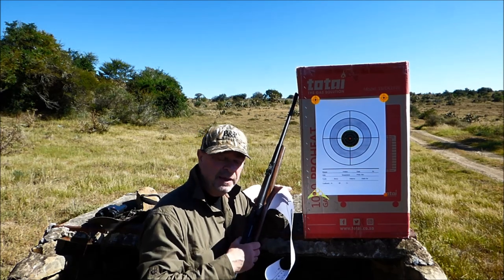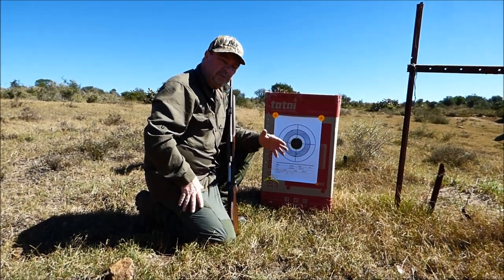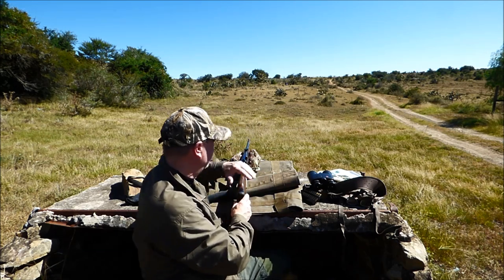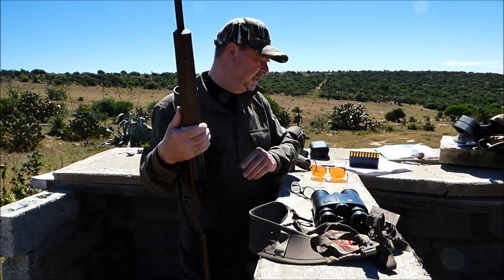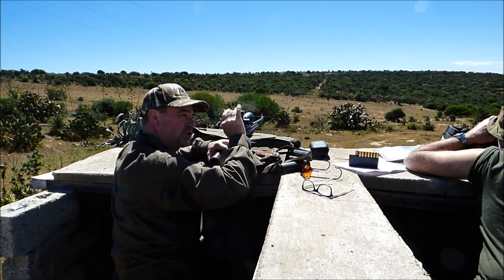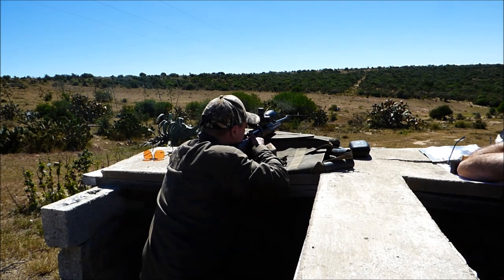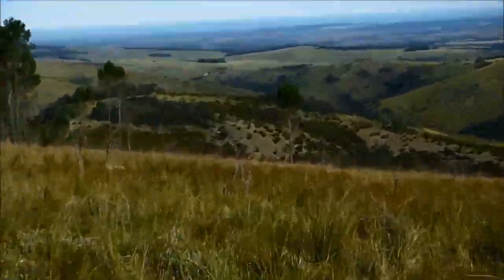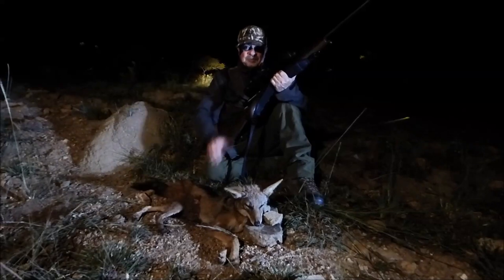South Africa Safari Zeroing Rifle with Contessa QDM Mount, Sightmark Scope, BP108 Powder, LPA Sights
South Africa Safari March 2021. Preparation of all the Gear. Zeroing my 7x57 mm Mauser Rifle and First Trophies: Common Reedbuck and Jackal.

Featuring:
Contessa Quick Detachable Mount Steel Insert System
Sightmark Latitude 6.25-25x56 mm PRS Scope
Sightmark Solitude 12x56 mm Binocular
Baschieri&Pellagri BP108 Rifle Powder
LPA Sights BAR15F - MC90F20 Open Sights

Reloading Recipe for Hunting with open sights
LPA Sights Models BAR15F - MC90F20
7x57 mm Mauser caliber (aka .275 Rigby)
Baschieri&Pellagri BP108 Powder
Dose: 42,5 grains
Bullet: Sierra GMK BT 175 grains
Case: Winchester
Primer: Federal 210
V°: 710 m/sec

Reloading Recipe for hunting with the Sightmark Latitude scope
7x57 mm Mauser Caliber (aka .275 Rigby)
B&P BP 108 Powder
Dose: 48,0 grains
Bullet: Hornady SPBT 139 grani
Case: Winchester
Primer: Federal 210
V°: 800 m/sec

Via Canossi, 18/e 25060 Marcheno (BS) ITALY

Via dell'Industria 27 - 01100 Viterbo - Italy

Baschieri&Pellagri Ammos and Powders:
Via del Frullo, 26, 40055 Marano Bologna

LPA Sights
Via Seradello, 253 – ITALY
25068 Sarezzo (BS)